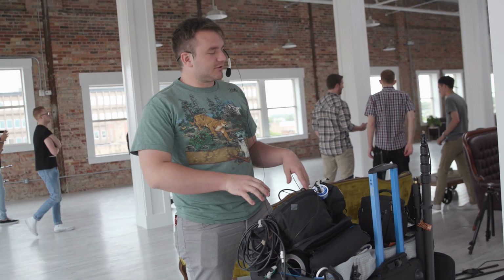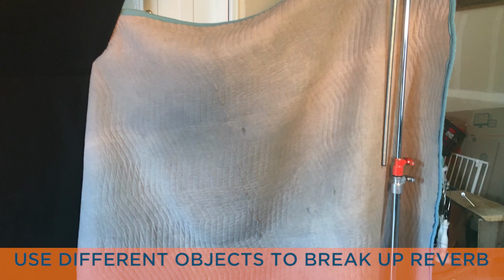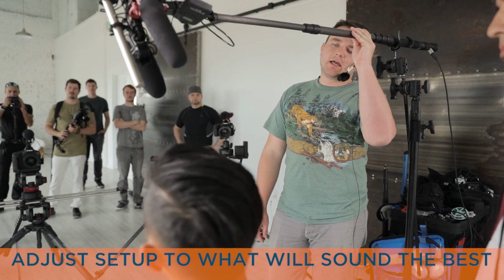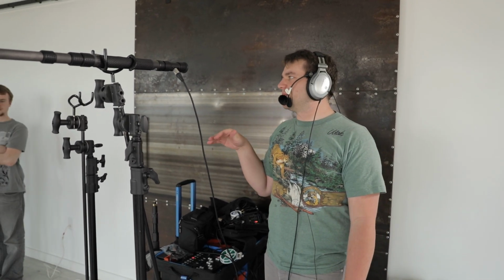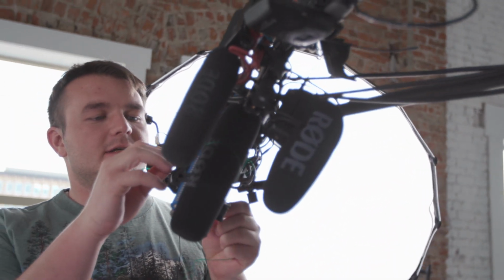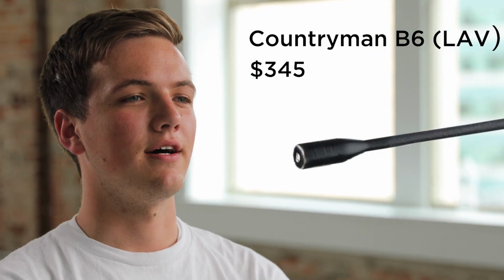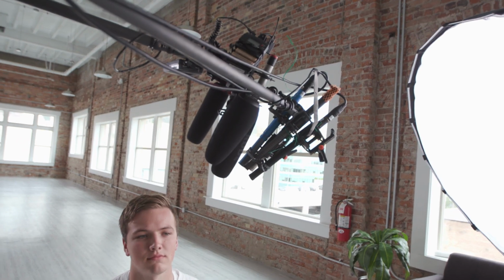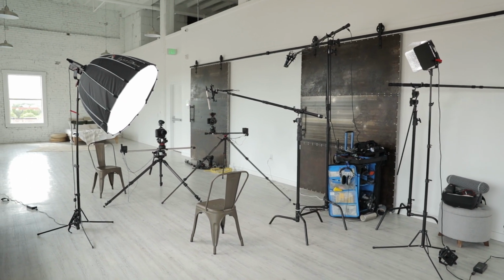How to Get Good Audio For Interviews (Rode vs Schoeps vs Sennheiser vs Sanken)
Are you a FILMMAKER? to watch my FREE one hour training on the Top 6 Audio Mistakes Filmmakers Make

SHHHH!!! Here's a link to sign up for the Filmmaker's Guide to Audio at a DISCOUNT

Listen to my music here:
Bytheway-May: ampl.ink/Wn0Qd
Nongo: ampl.ink/Nj4q4

© That Audio Guy Are you a FILMMAKER? to watch my FREE one hour training on the Top 6 Audio Mistakes Filmmakers Make

Bytheway-May: ampl.ink/Wn0Qd
Nongo: ampl.ink/Nj4q4